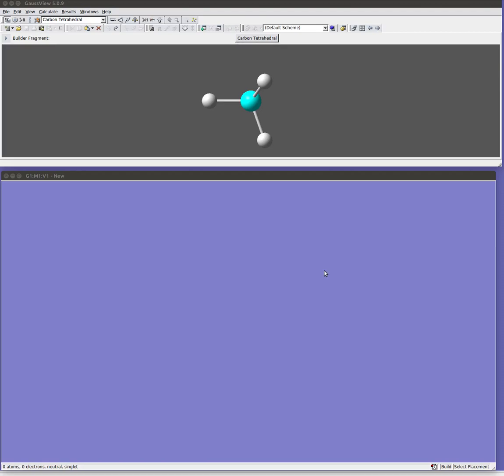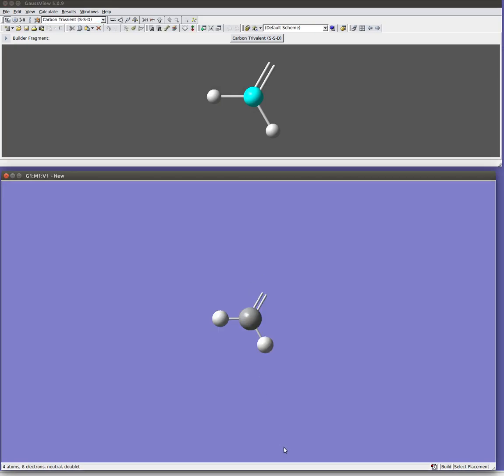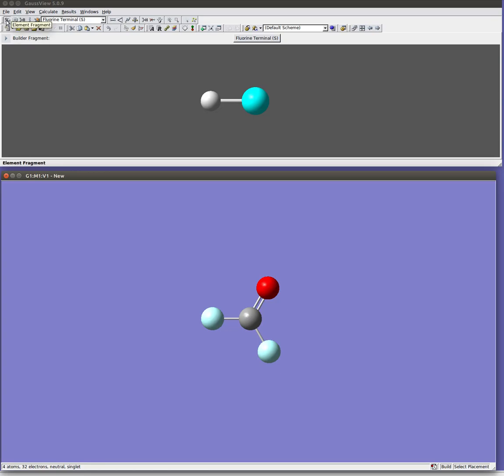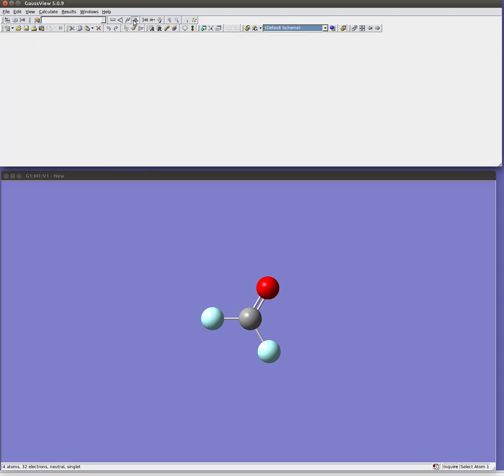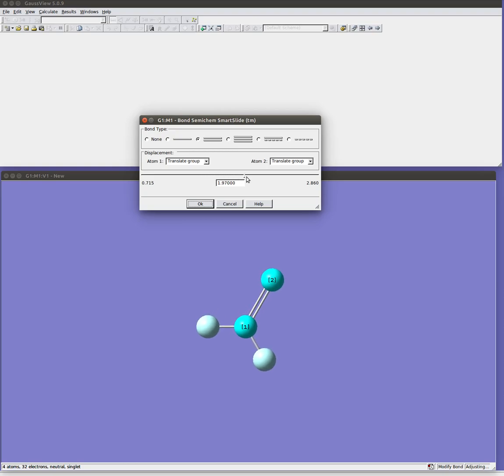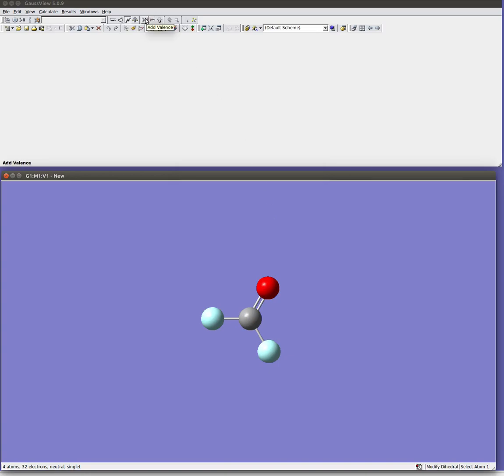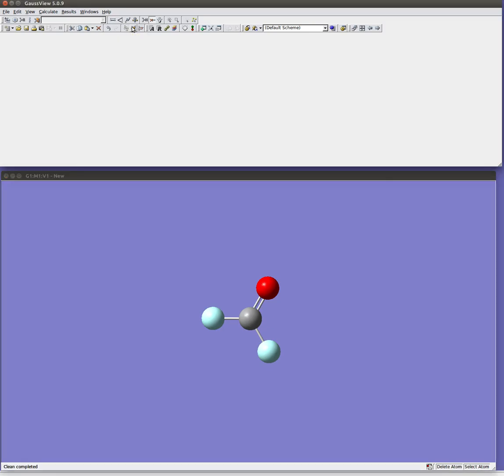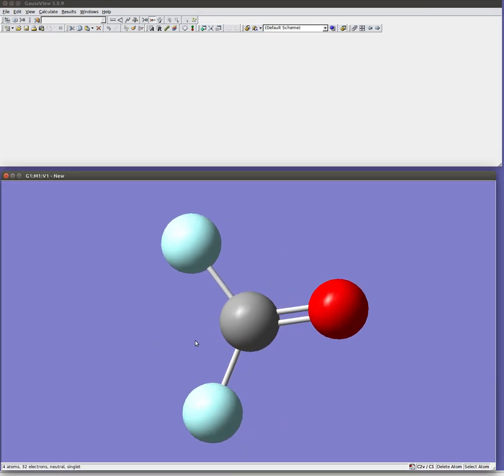How to use GaussView 5 to build a molecule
This tutorial video walks through the use of the GaussView graphical interface to draw and edit a molecule.